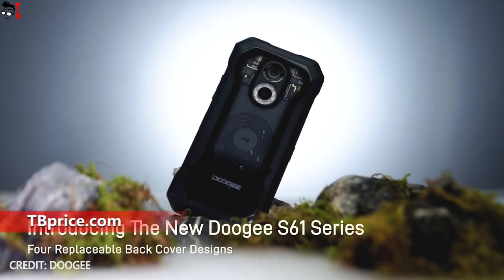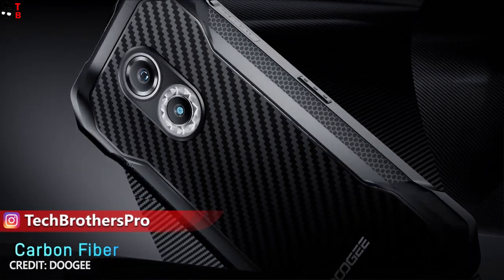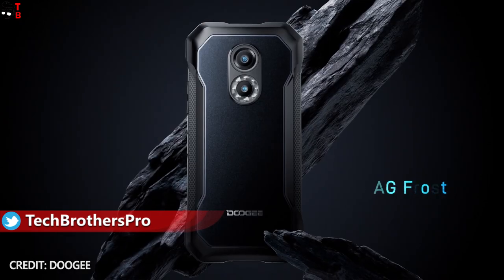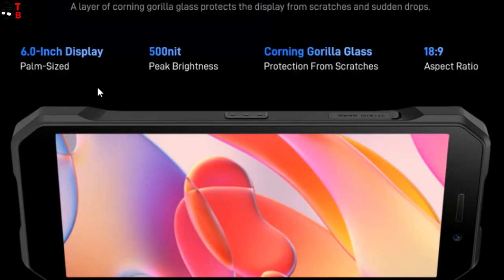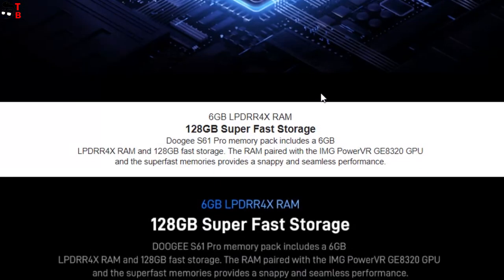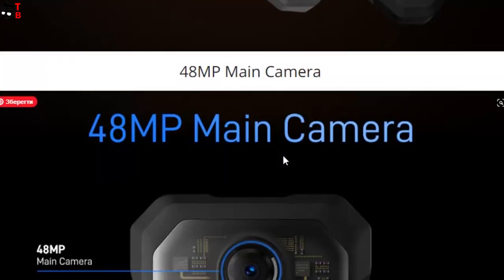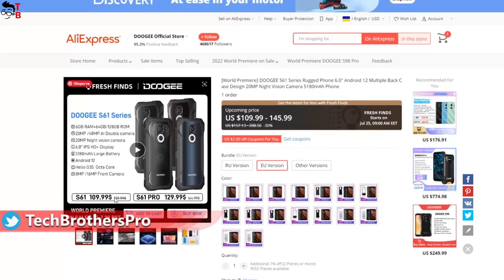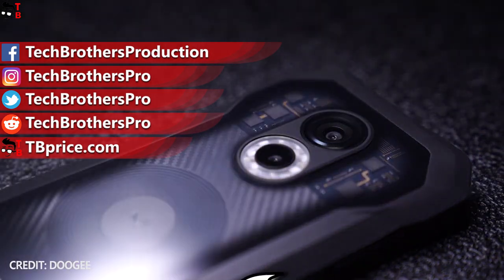DOOGEE S61 and S61 Pro: These Rugged Phones Deserve Your Attention!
Watch our video with the first review of DOOGEE S61 and DOOGEE S61 Pro. The new rugged smartphones have 6GB of RAM, 64/128GB of storage, 20MP/48MP cameras, and 5180mAh batteries.

DOOGEE S61 Features:
Water, Dust, and Shock Resistant: IP68, IP69K, MIL-STD-810H
Special Function: Night Vision Camera
CPU: Helio G35, octa core, 12nm
Memory: 6GB RAM + 64GB ROM
Display: 6.0" HD+ 720x1440 pixels
Rear Camera: 20MP main camera + 20MP Night Vision camera
Front Camera: 8MP
OS: Android 12
Frequency Band:
FDD: B1/2/3/4/5/7/8/12/13/17/18/19/20/25/26/28A/28B/66
TDD: B34/38/39/40/41
WCDMA: B1/2/4/5/6/8/19
CDMA: BC0/BC1/BC10
GSM: B2/3/5/8
Support EDGE/GPRS
Battery: 5180mAh
Fingerprint: Side-mounted
NFC: Yes, Google Pay
Replaceable Back Cover:  Yes

DOOGEE S61 Pro Features:
Memory: 6GB RAM + 128GB ROM
Rear Camera:48MP main camera + 20MP Night Vision camera
Front Camera: 16MP
OS: Android 12
Frequency Band:
FDD: B1/2/3/4/5/7/8/12/13/17/18/19/20/25/26/28A/28B/66
TDD: B34/38/39/40/41
WCDMA: B1/2/4/5/6/8/19
CDMA: BC0/BC1/BC10
GSM: B2/3/5/8
Support EDGE/GPRS
Battery: 5180mAh
Fingerprint: Side-mounted

HashTags for searching: DoogeeS61 Doogee S61pro